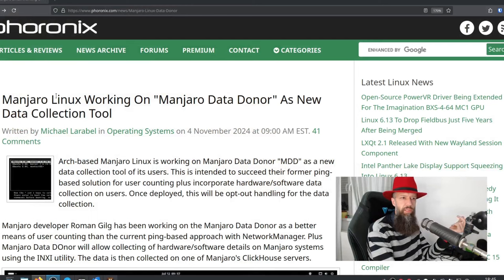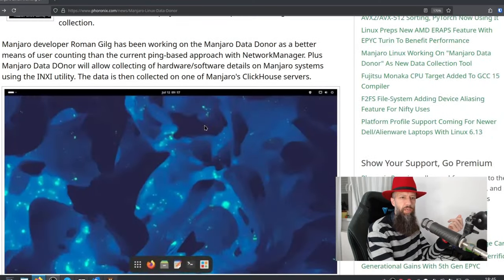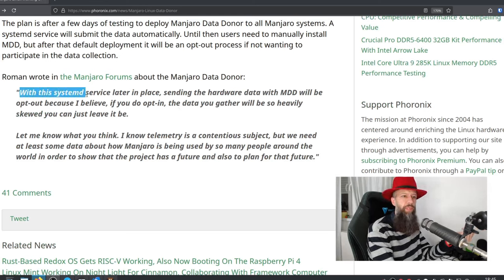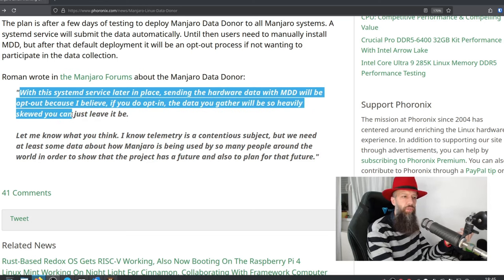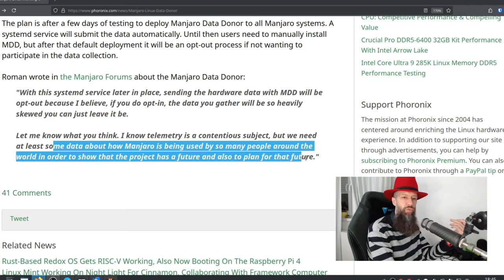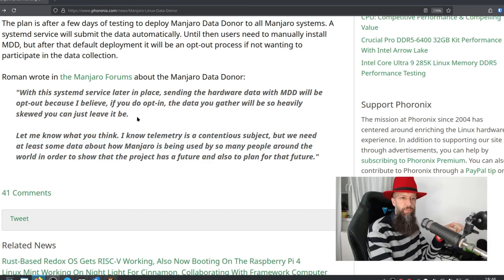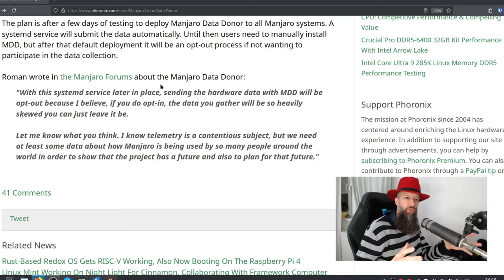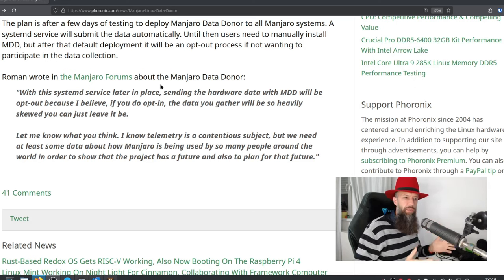Manjaro’s Opt-Out Telemetry: My Solution to Respect User Privacy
Manjaro Linux is planning to roll out opt-out telemetry, a move that’s sparked intense debate in the Linux community. In this video, I dive into why Linux users are against opt-out data collection. I also share my take on a better approach that respects user privacy and keeps the community’s trust.